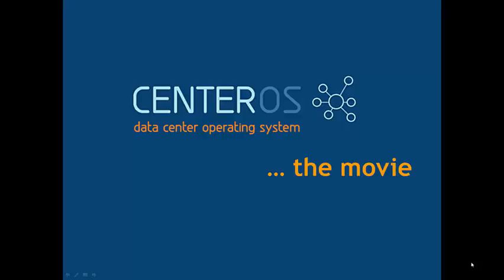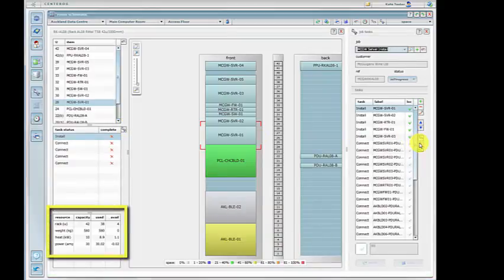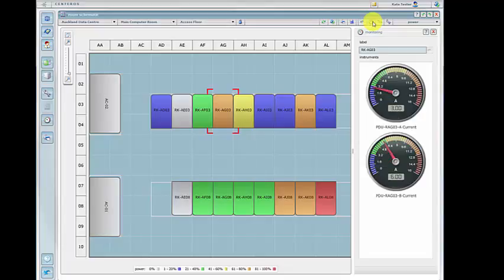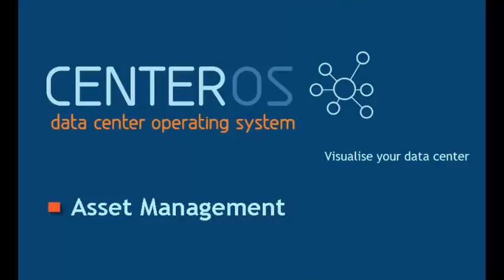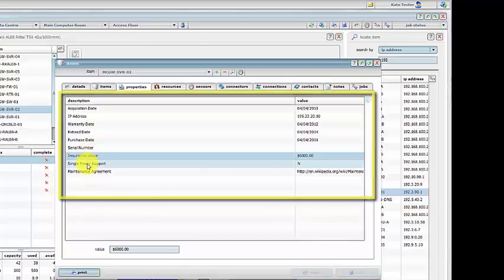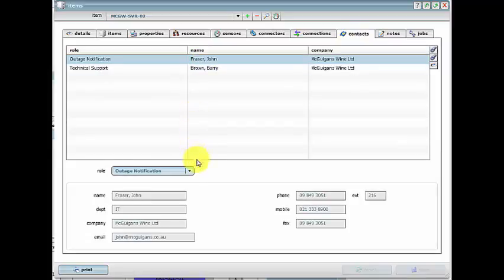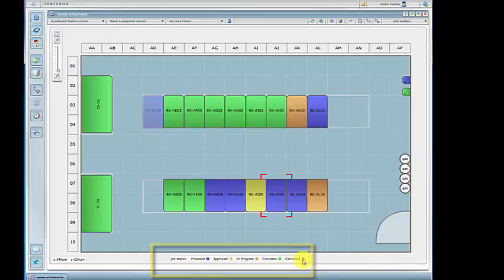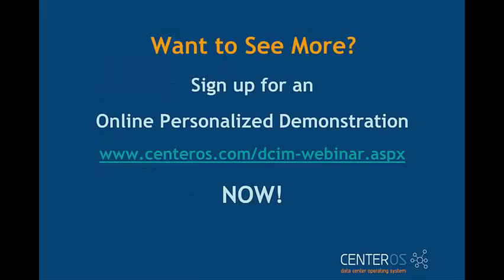CENTEROS DCIM Video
Overview of CENTEROS DCIM